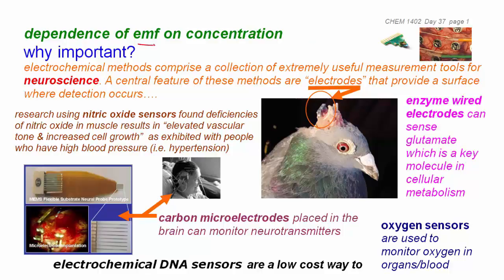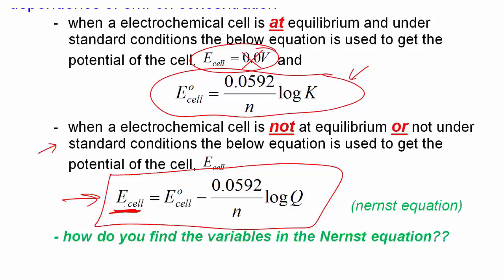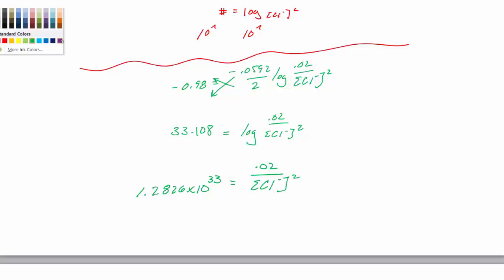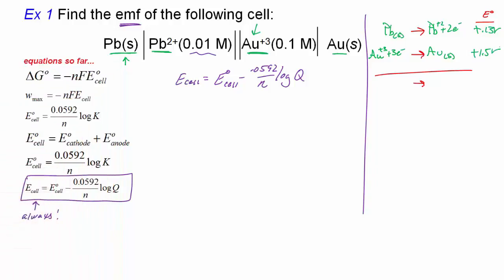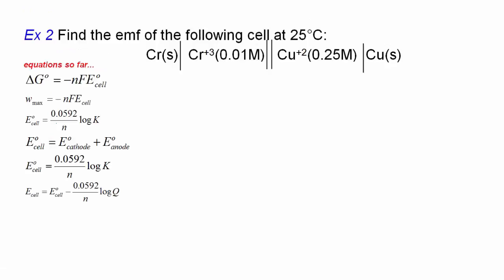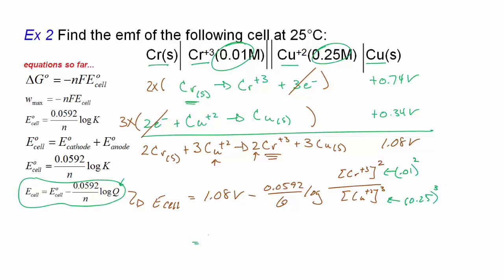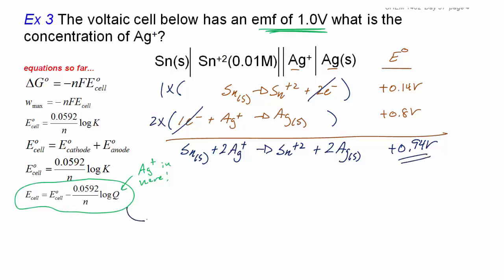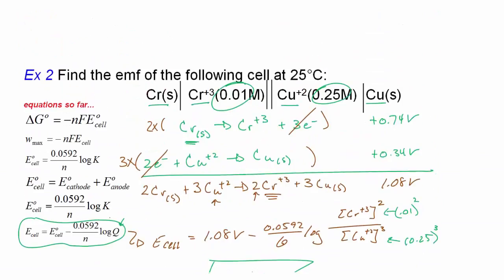chem 1402 day 37b